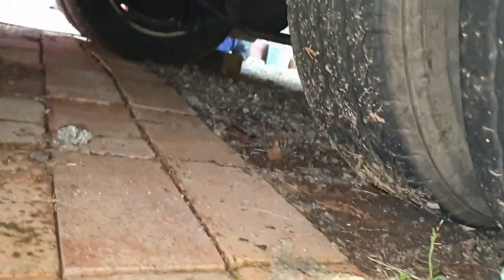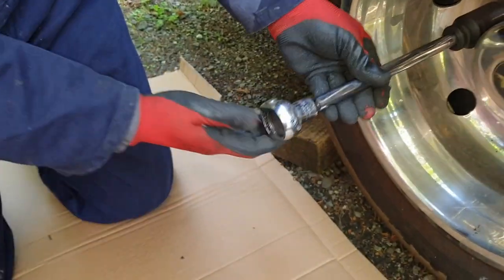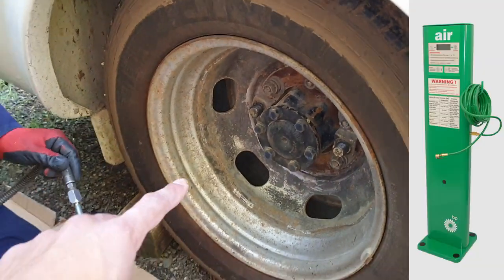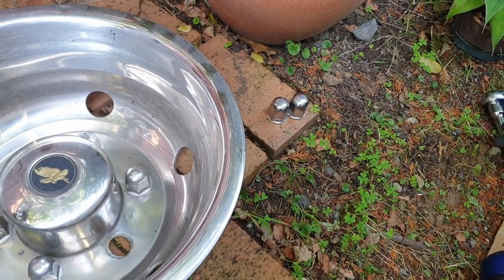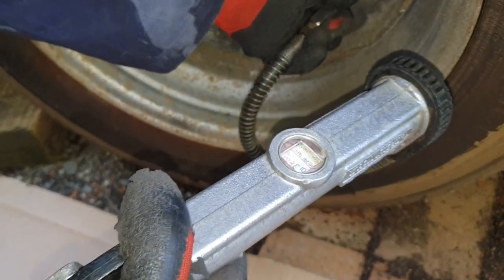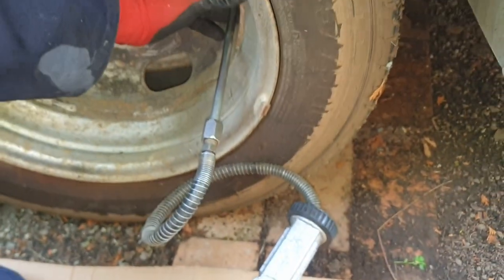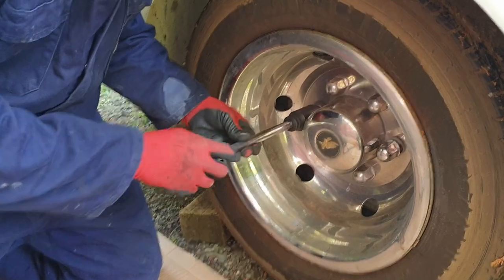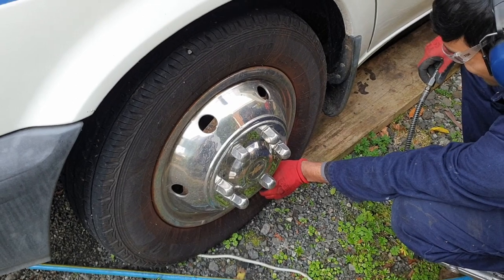Motorhome / RV Wheel Cap Removal Dual Rear Wheels & Air Fill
Removal of a Wheel Cap/ Simulator commonly used on a Motorhome, RV, Campervan, truck etc. Look for the two nuts or similar never pry this type of cover off as it will probably bend out of shape.